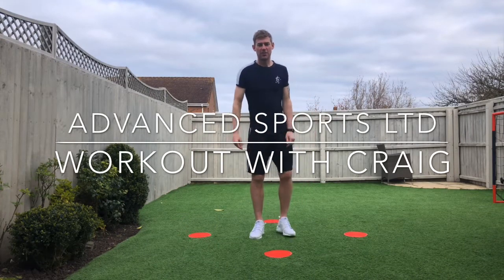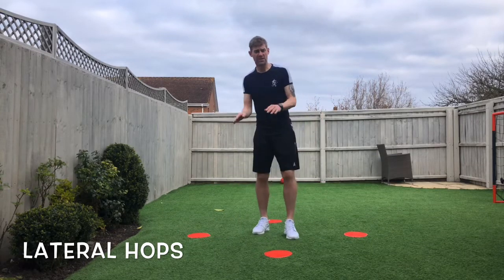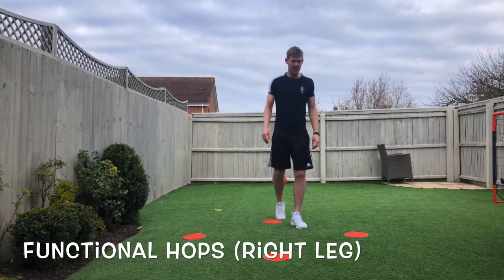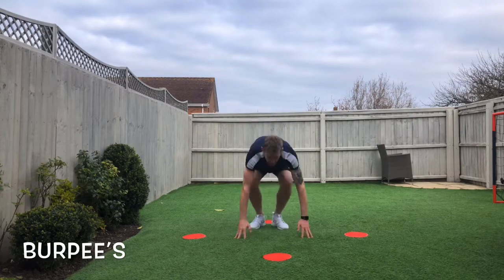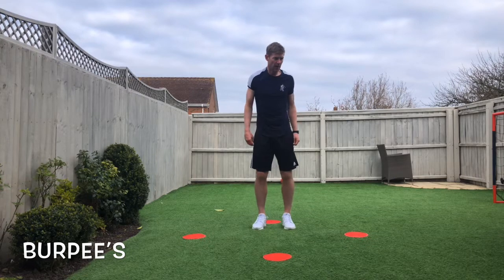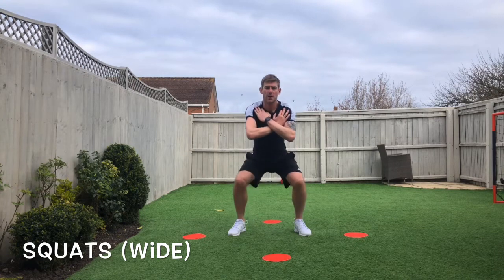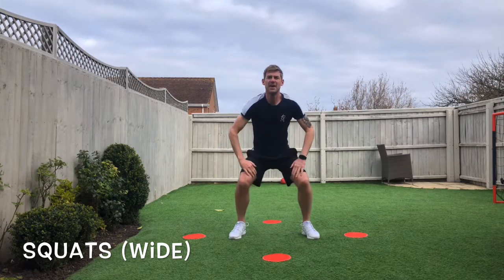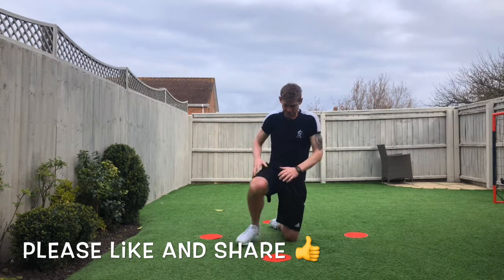15 minute footballers HIIT home workout | Advanced Sports Ltd | Workout With Craig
Brand new HIIT home workout designed for functional football movement, muscle tone and reaction speed! Targeting quads, hamstrings and glutes! It’s a toughie but it’s Friday 😃